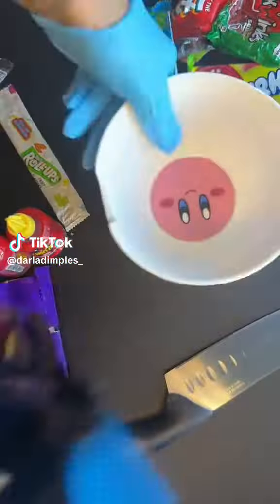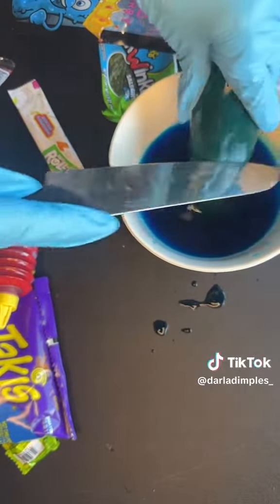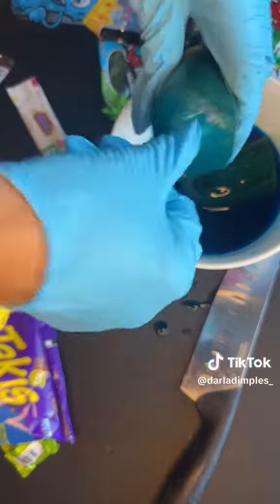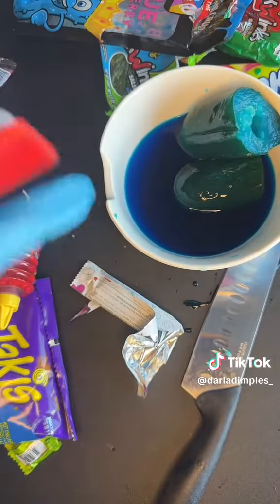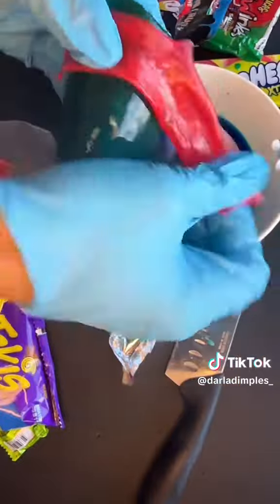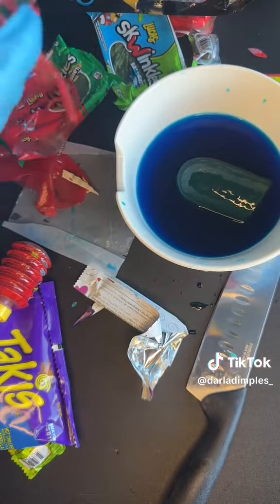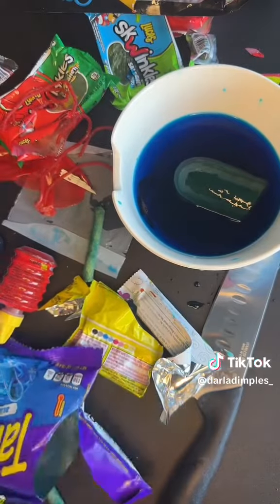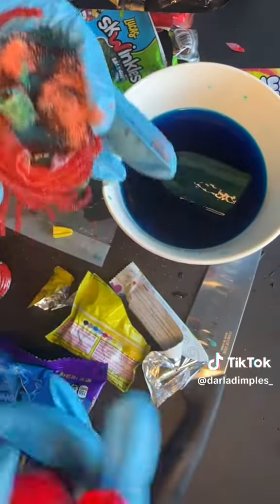Blue raspberry pickle. So good!💙